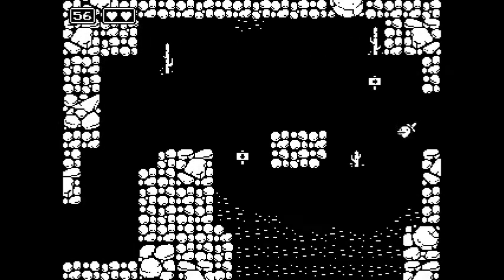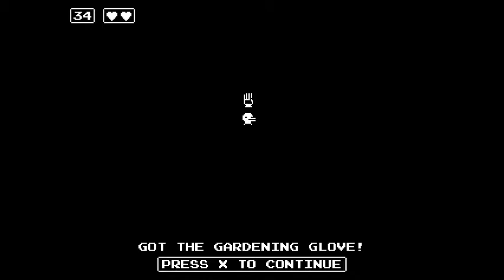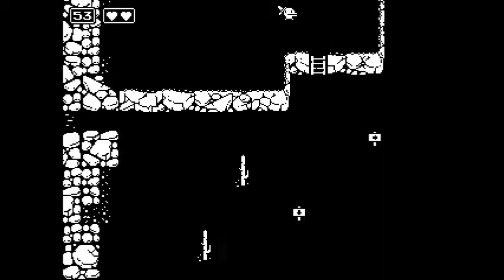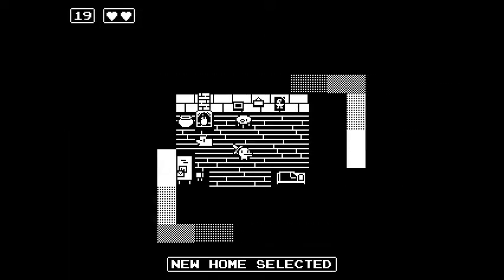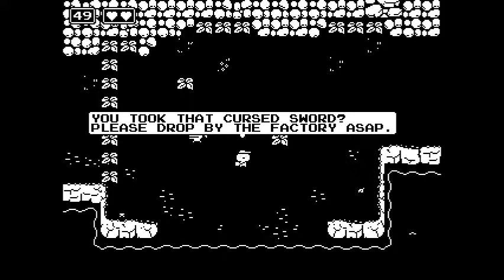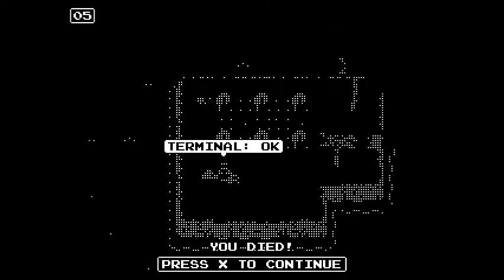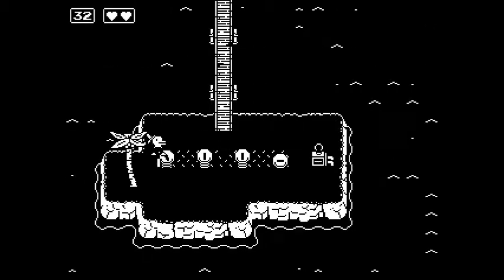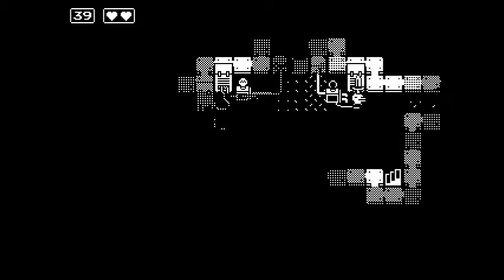Ash plays Minit - Part 2 - Time to Garden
Minit is an indie game in which you have one minute to adventure ! Goodbye tree stumps.